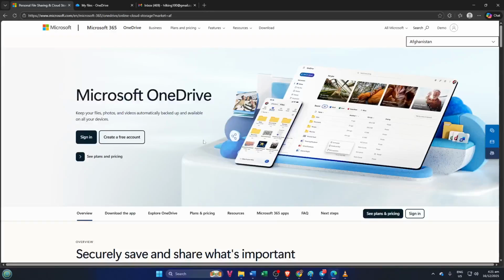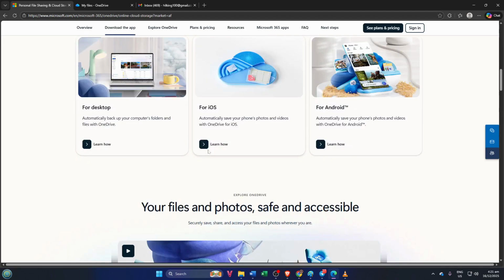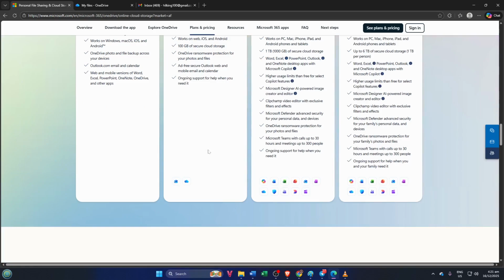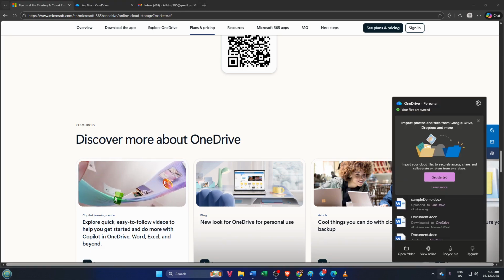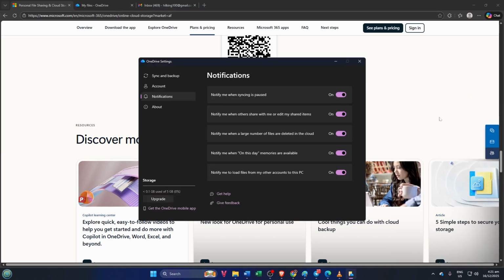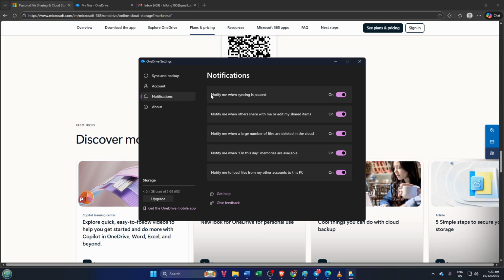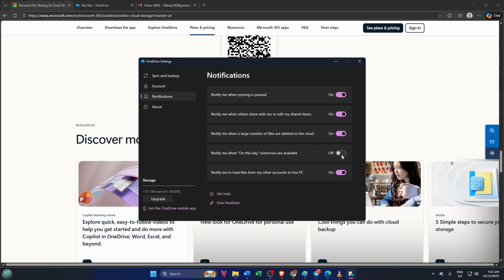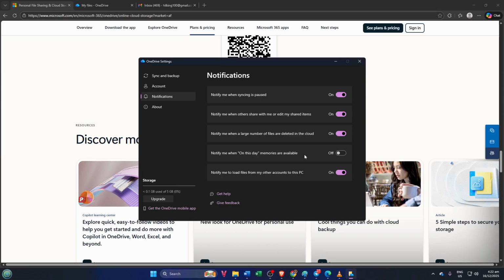How to turn off OneDrive On This Day memories notifications (Fast Method)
Learn how to quickly disable OneDrive's 'On This Day' memories notifications with this step-by-step guide. Whether you're using OneDrive on Windows 10/11 Desktop, OneDrive Web, or Outlook 365, we walk you through every method to help you reduce distractions and improve your workflow.

Key features covered: locating notification settings, adjusting preferences, cross-platform steps, and notification troubleshooting. Supported platforms: OneDrive Desktop, OneDrive Web (browser), Outlook 365.